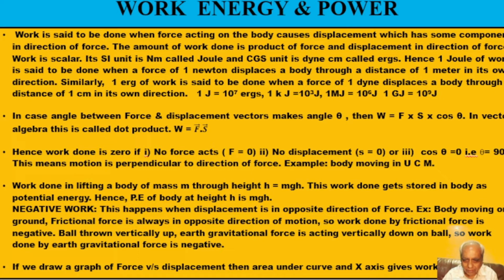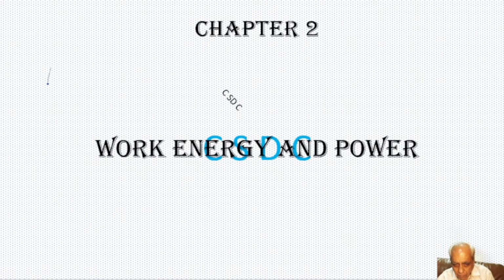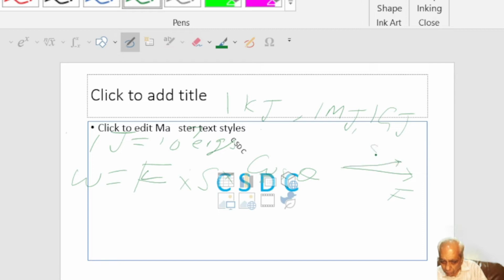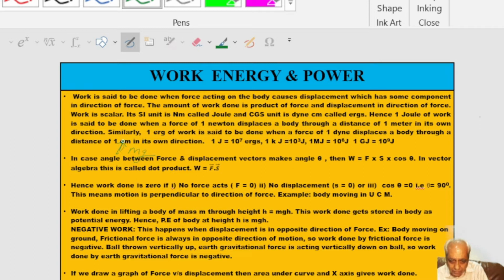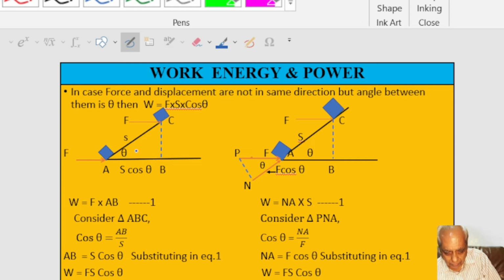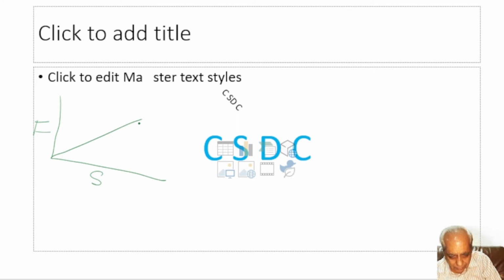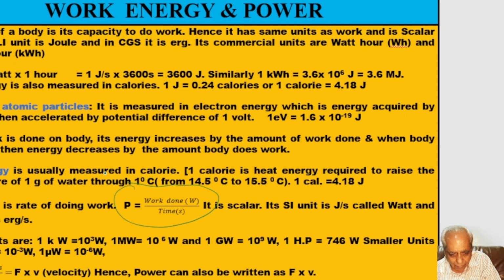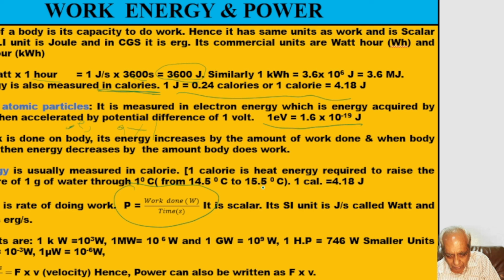10 ICSE CHAPTER-2- Work, Energy & Power, S.I UNITS - NEWTON, JOULE, WATT& CONVERSION TO CGS.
W10TH ICSE CHAPTER- 2
Work, Energy & Power,
S.I UNITS : NEWTON, JOULE, WATT & CONVERSION TO CGS.
ZERO WORK
NEGATIVE WORK
DERIVATION OF WORK FORMULA

THIS VIDEO [1] EXPLAINS Meaning and units of Work, Energy & Power with examples. It explains negative work and zero work and when it happens with real life examples. Formula for work is derived. Units are explained and their conversion is also explained.

THIS CHAPTER IS CONTINUED IN OTHER VIDEOS AND THEIR LINKS ARE:
This video  explains various terms of this topic like Gravitational Potential energy, Elastic potential energy, kinetic energy, Mechanical Energy, negative energy etc. Derivation of kinetic energy is also explained..

Work energy theorem derivation is explained.

First renewable and non-renewable resources of energy are explained and then examples of energy conversion from one form to other in real life situation are given. Further degradation of energy and principle of conversion of energy are explained with examples.
en numerical highlighting scientific concepts learnt in chapter 2- Work, Energy & Power are explained. in this video

Sixteen numerical highlighting scientific concepts learnt in chapter 2- Work, Energy & Power are explained. in this video